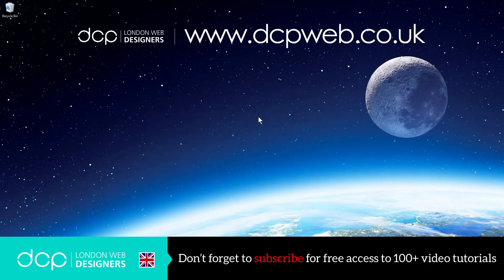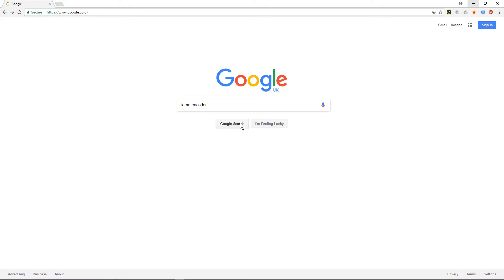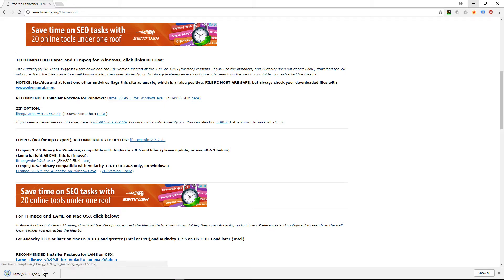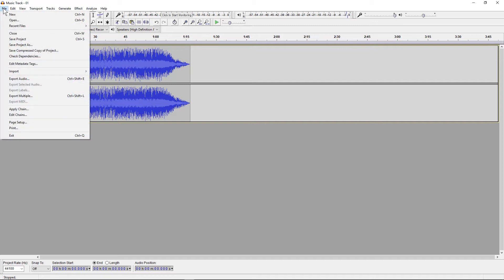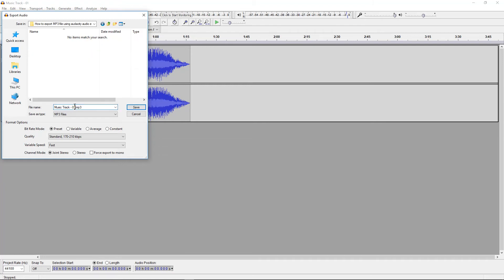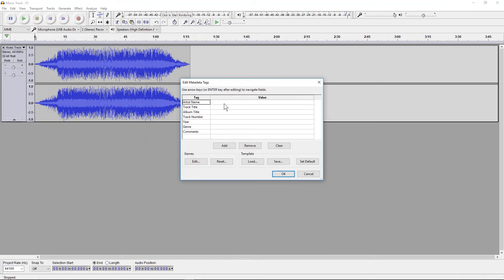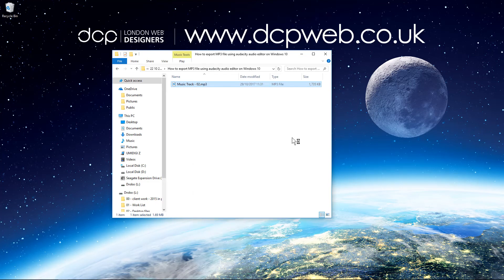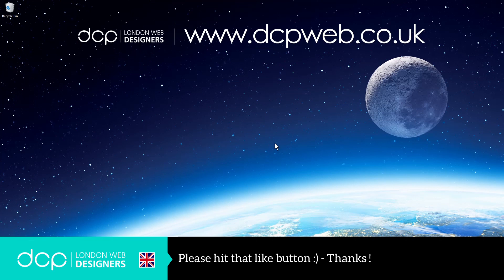Export MP3 File Audacity Tutorial - Lame Encoder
In this video tutorial, I will show you how to export music tracks in MP3 format using Audacity audio editor.

Audacity is a free audio editing software application. In this tutorial we will install the Lame Encoder which will allow us to export an audio track from Audacity in MP3 format, we will also select audio settings for the best audio and file size compression.